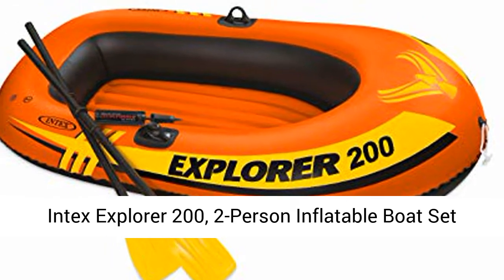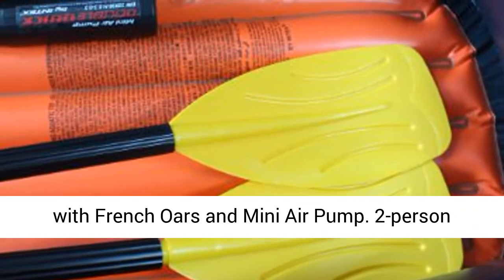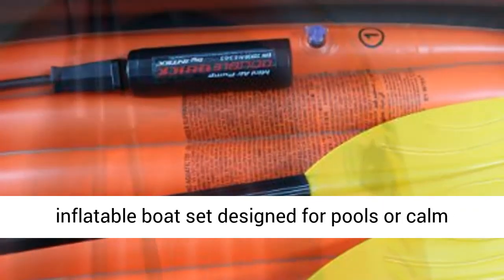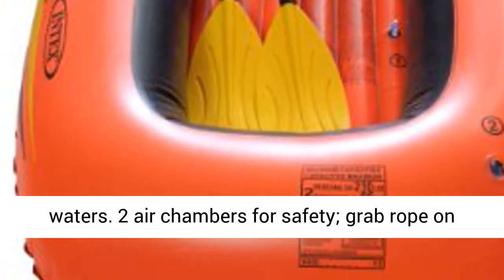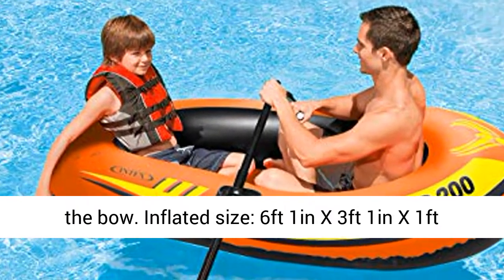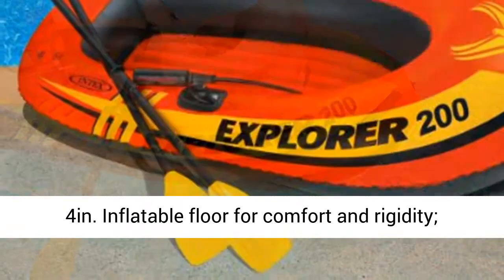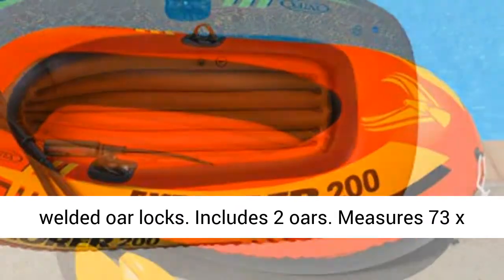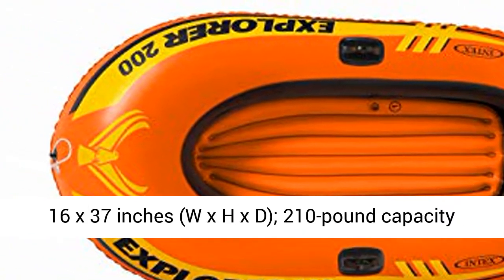Intex Explorer 200, 2-Person Inflatable Boat Set with French Oars and Mini Air Pump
2-person inflatable boat set designed for pools or calm waters
2 air chambers for safety; grab rope on the bow. Inflated size: 6ft 1in X 3ft 1in X 1ft 4in
Inflatable floor for comfort and rigidity; welded oar locks
Includes 2 oars
Measures 73 x 16 x 37 inches (W x H x D); 210-pound capacity